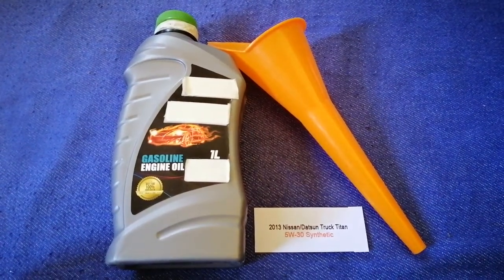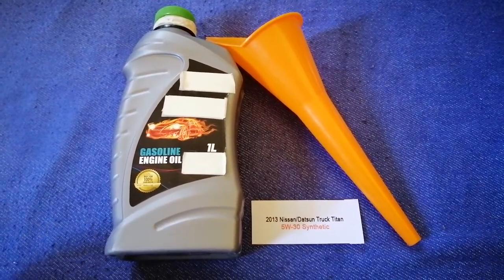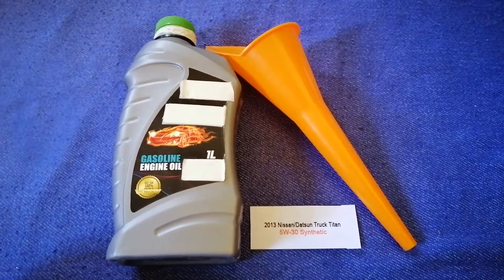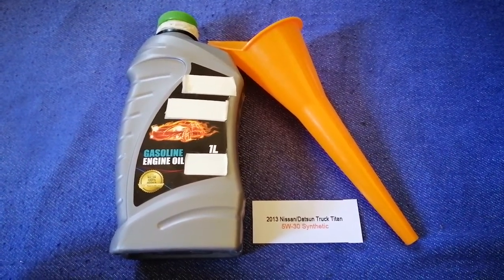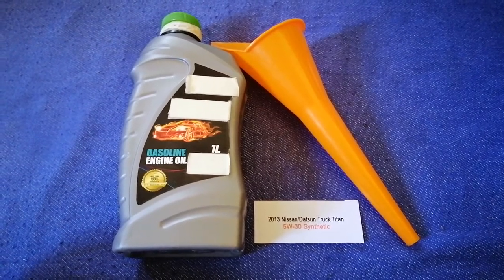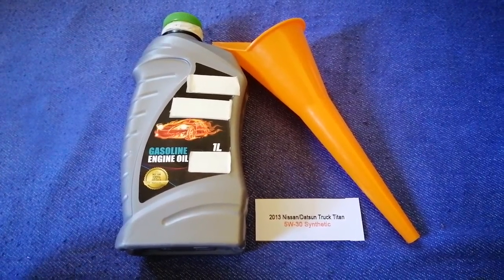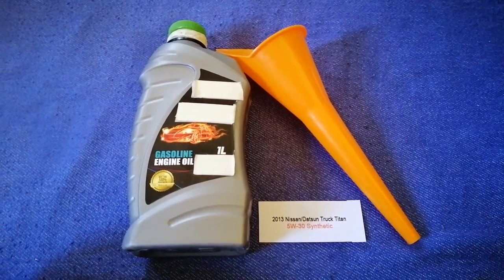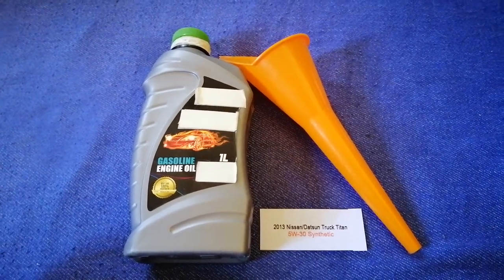🚗 🚕 2013 Nissan Titan Oil Type 🔴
2013 Nissan Titan Oil Type

2013 Nissan Titan Oil Type